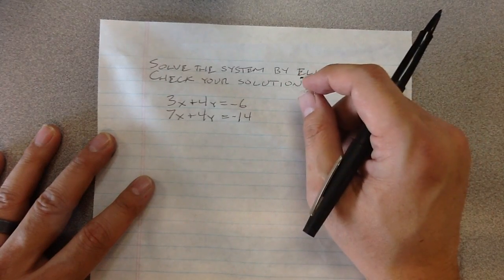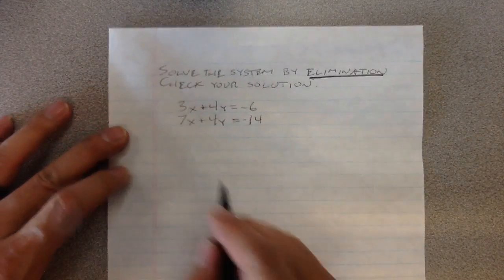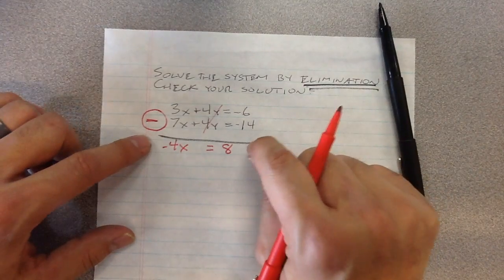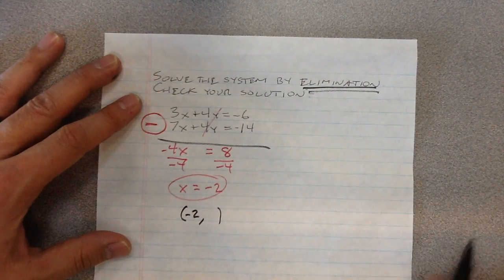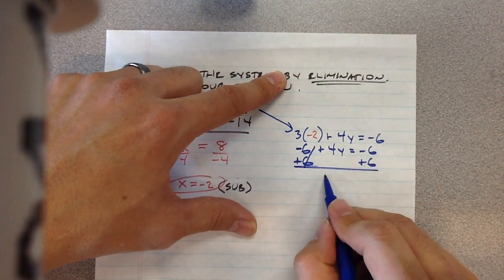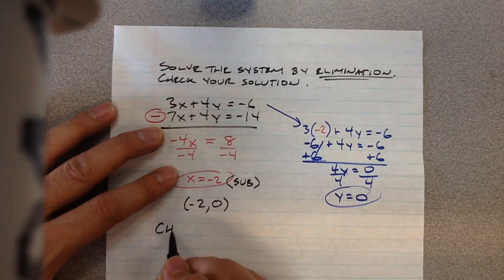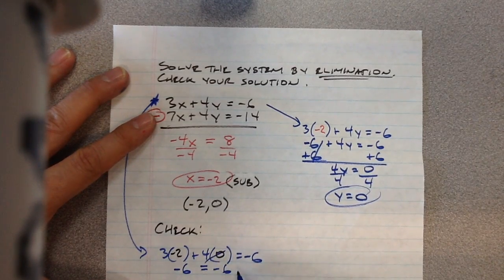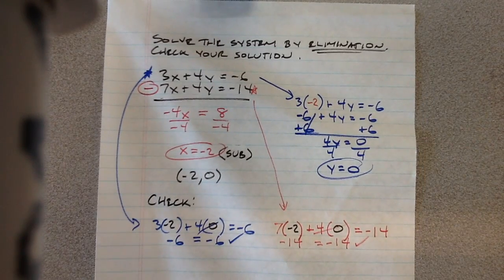5.3.2 - Solving Systems by Elimination Example #2